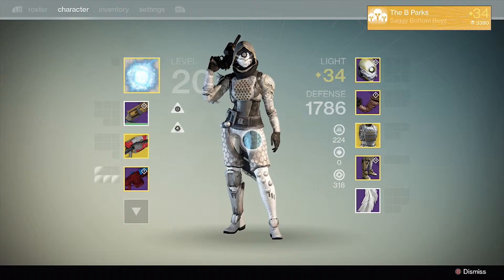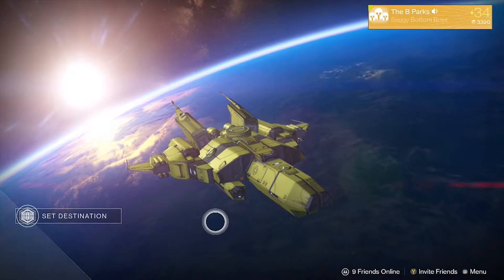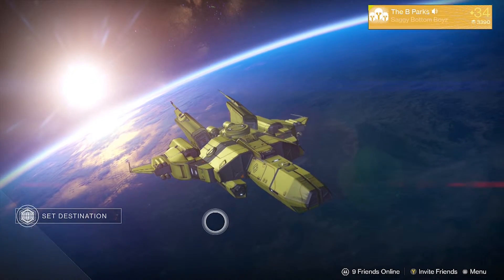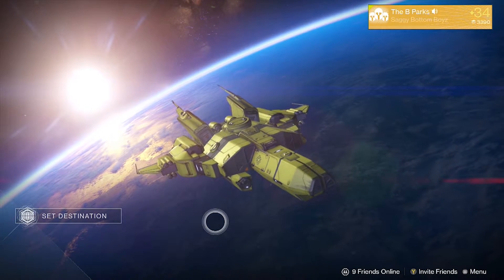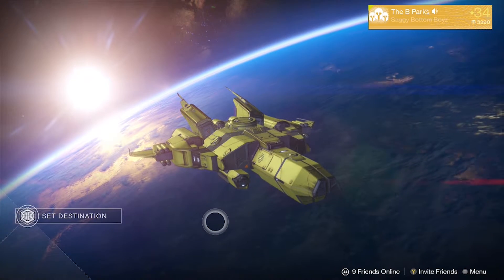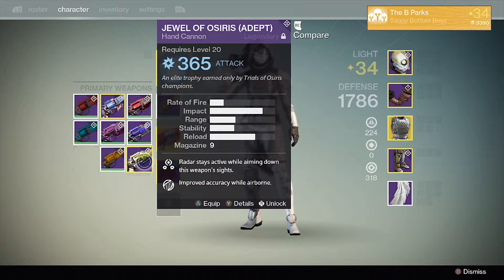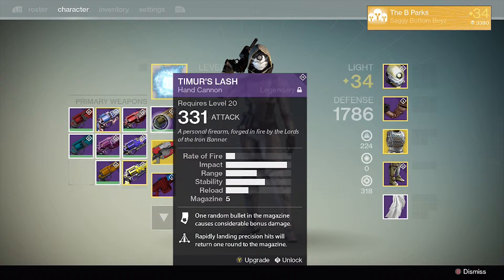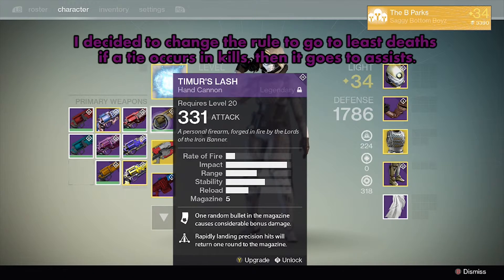Destiny - Best Legendary HoW Hand Cannon Life or Dismantle Tournament - The B Parks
Hello I am The B Parks! I have acquired many of the House of Wolves hand cannons. Lets clear up some vault space and figure out which legendary HoW hand cannon is the best!